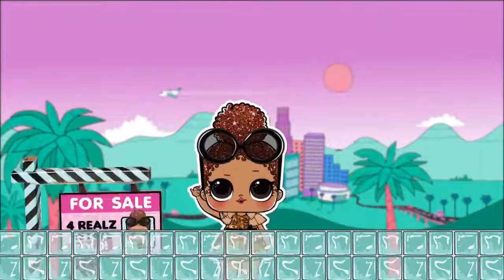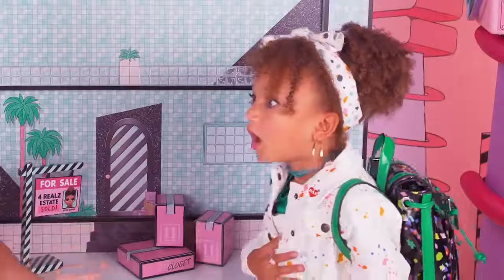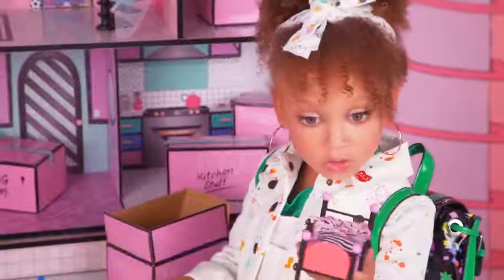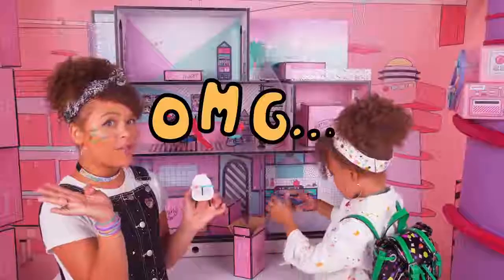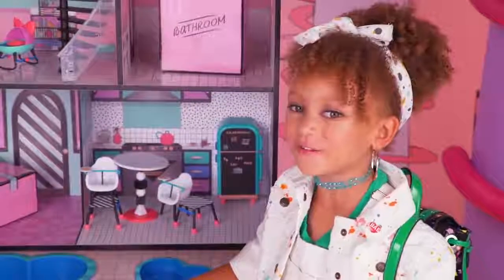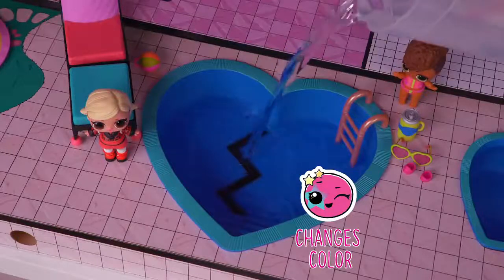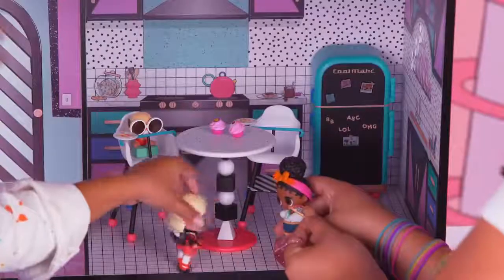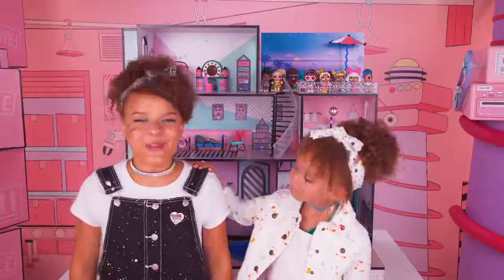JugueteríasTOYS || Unboxed! LOL Surprise! Season 3 Episode 7 Movin’ In Da House!